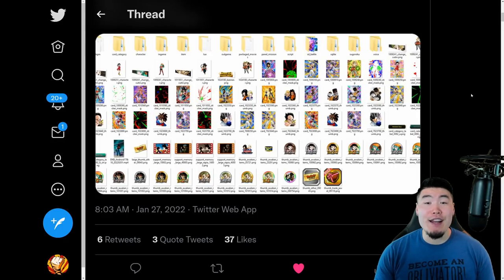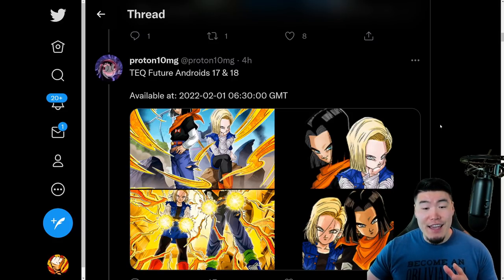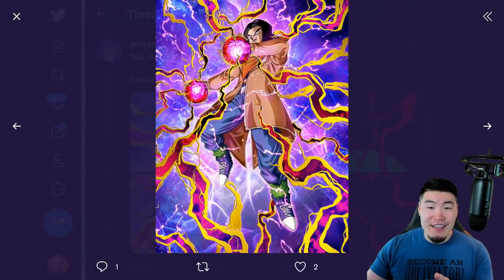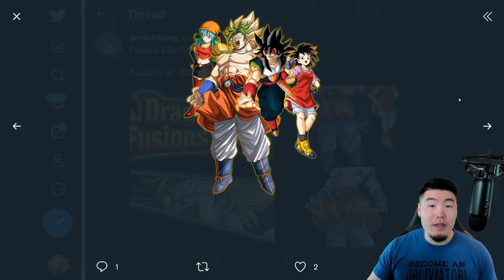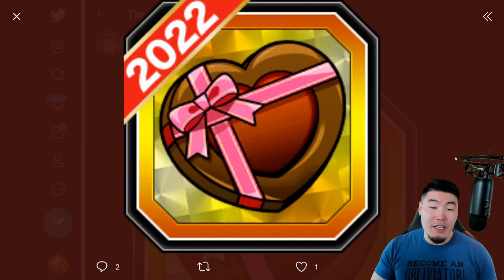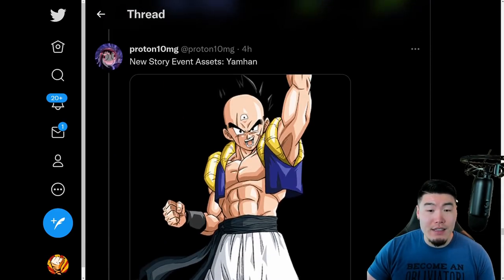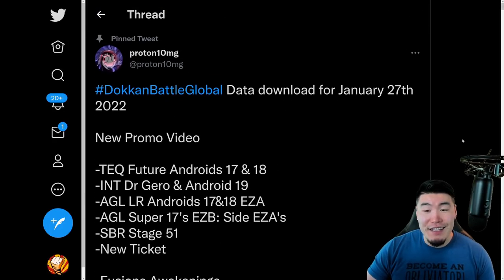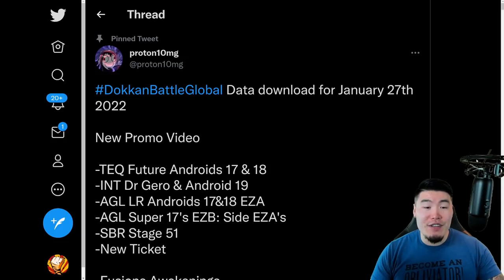GLOBAL DATA DOWNLOAD! Dokkanfest 17 & 18 + Fusions Awakenings + NEW Pettan Battle! (Dokkan Battle)